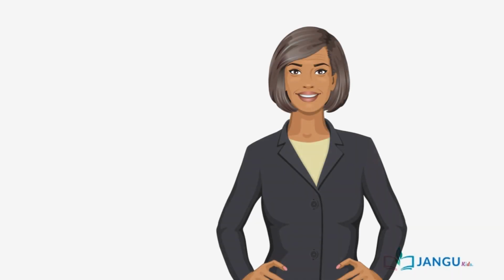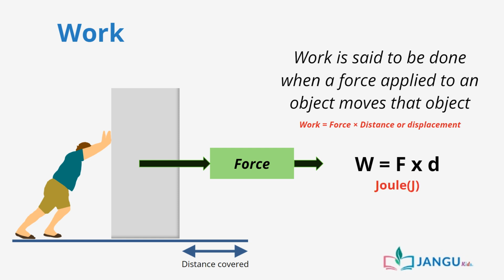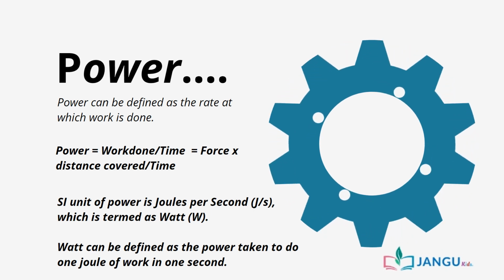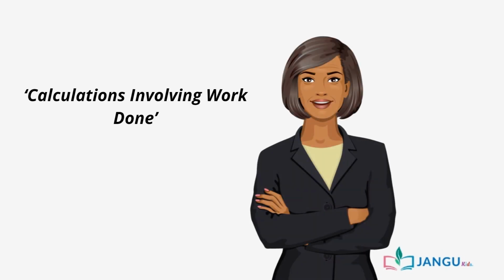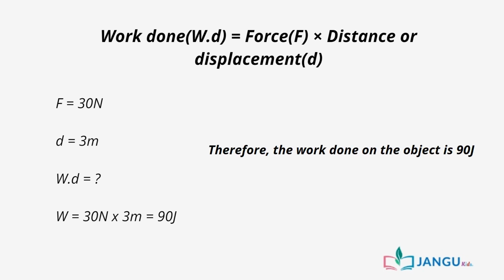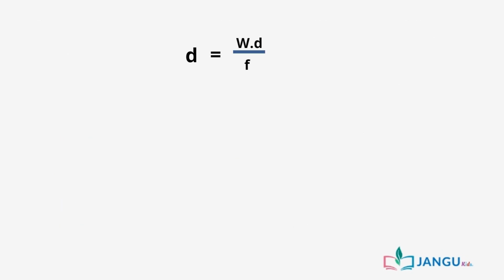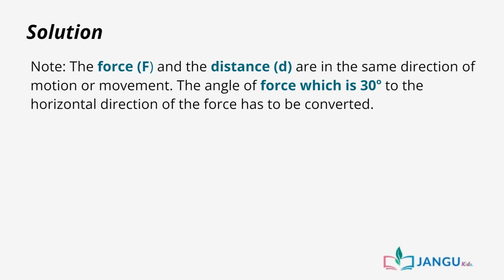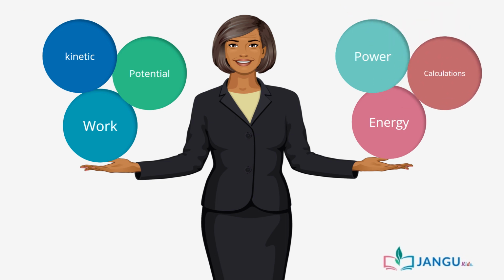JSS 2 Work Energy Power Part 1